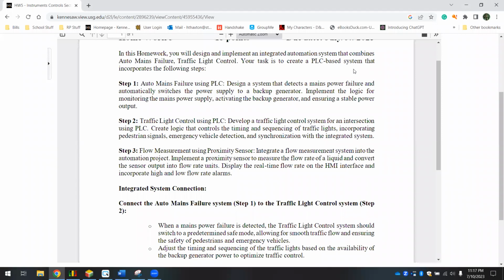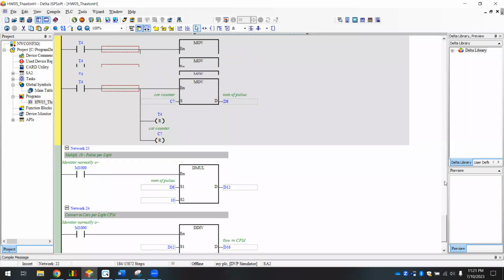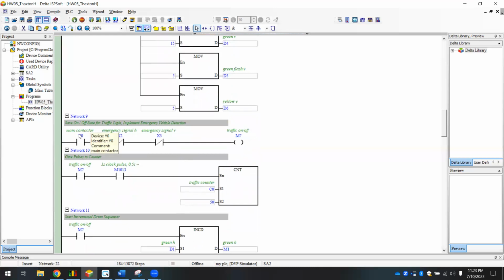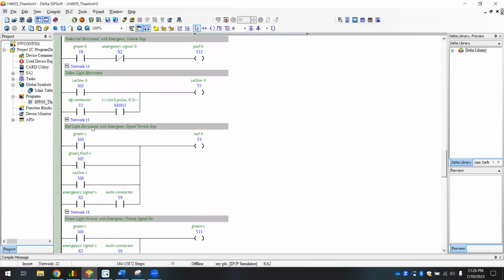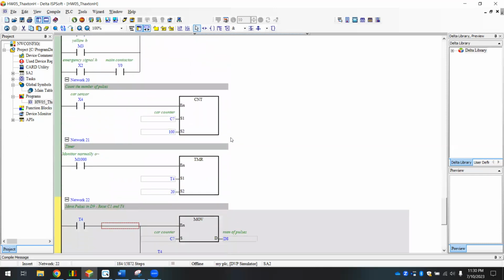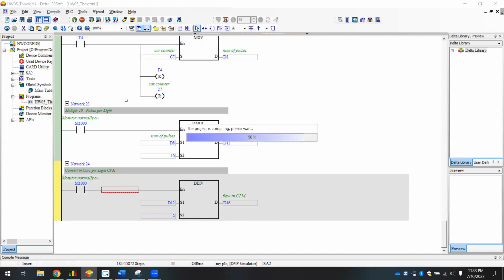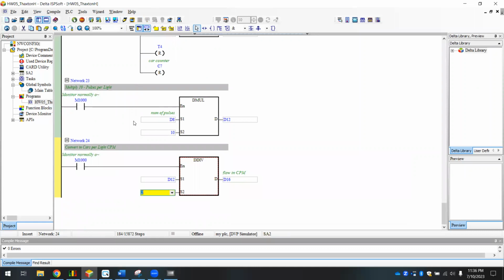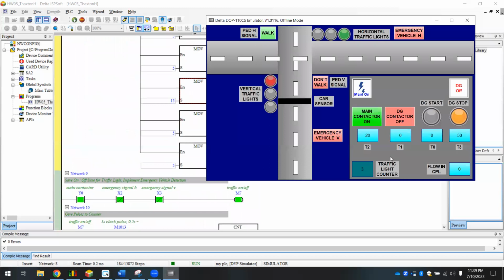HW05 MTRE4100 Instruments and Controls